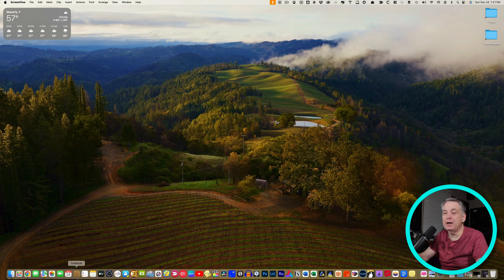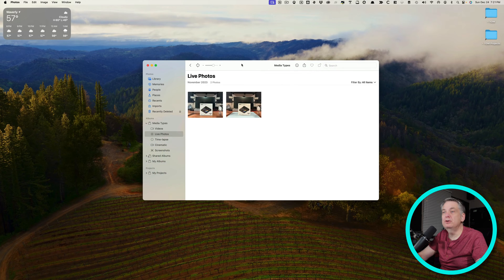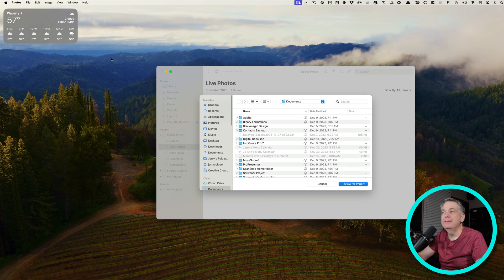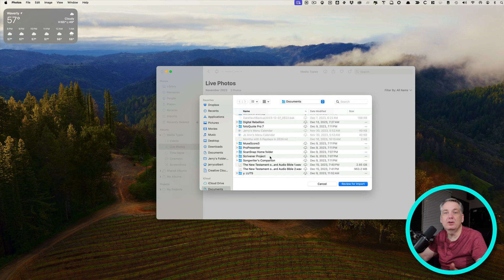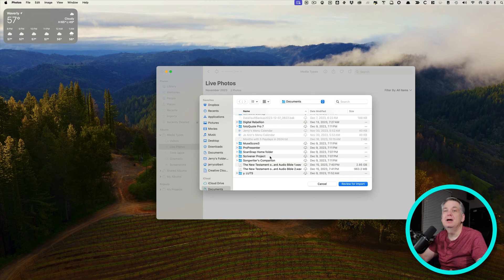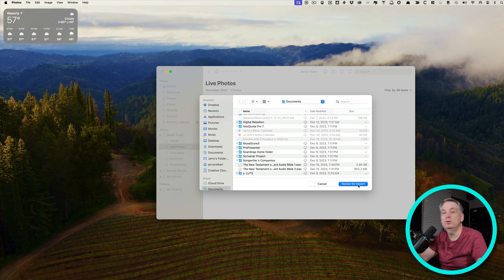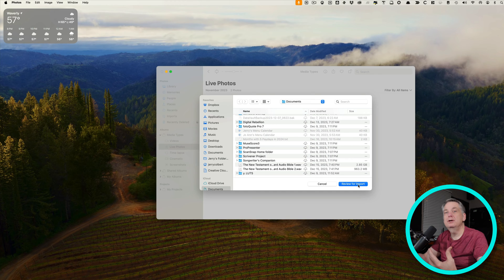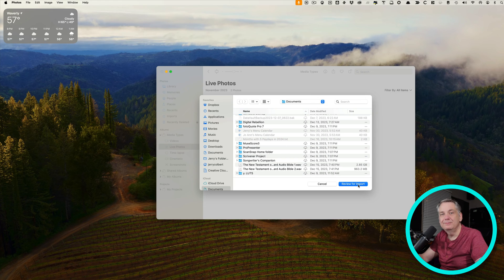Easily Import Another Library into Your Photos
Unlock the full potential of your photo editing experience with this quick and easy tip! In today's tutorial, we'll show you how to effortlessly import another library into your photos, taking your creativity to new heights.

⏱ TIMESTAMPS:
00:00 - Intro
00:10 - Importing another Photo Library
00:53 - Closing